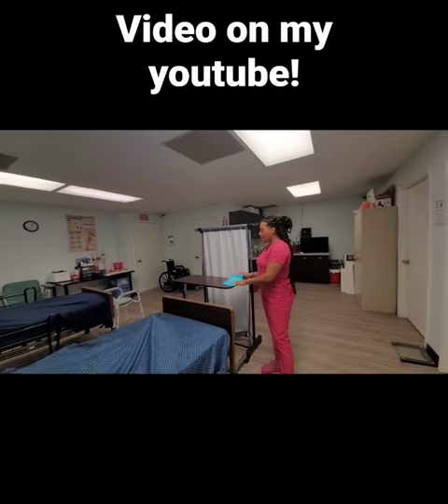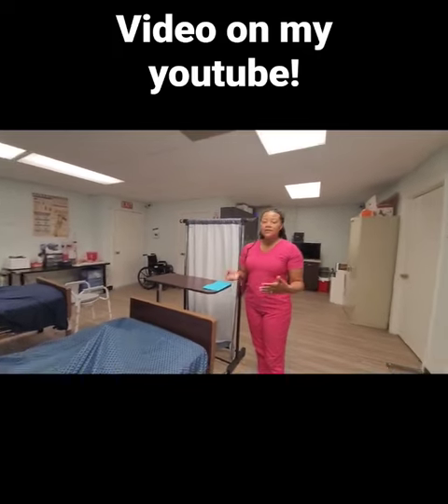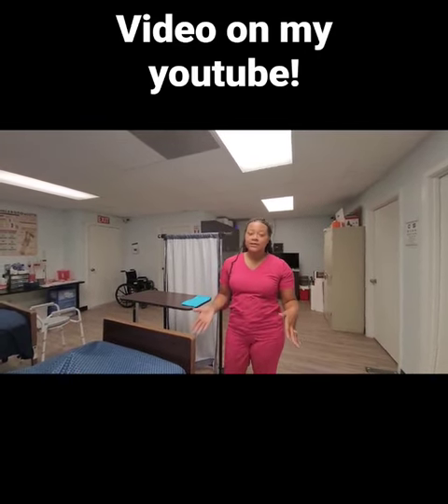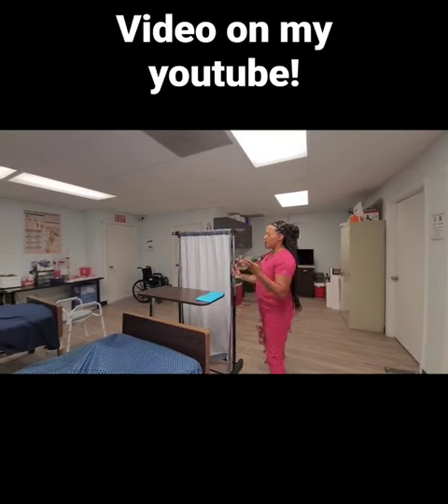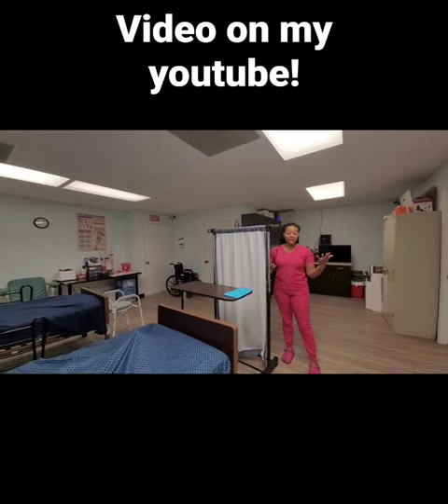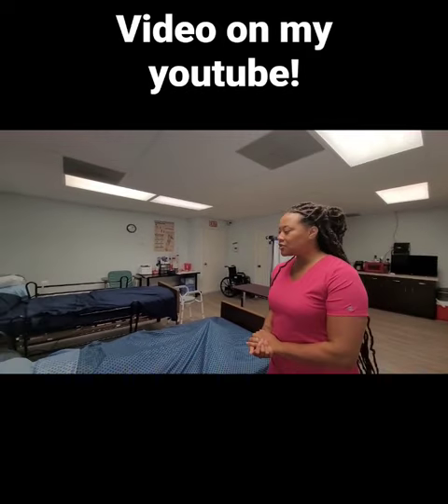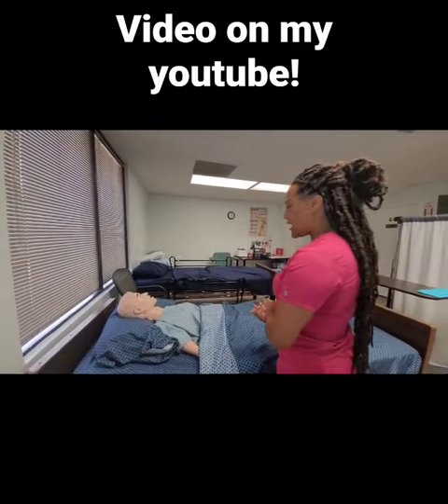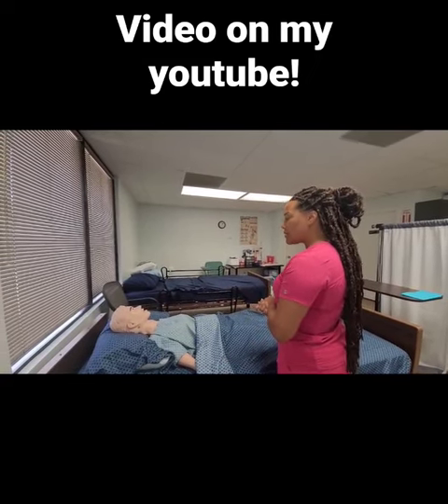Prometric CNA Skills making an occupied bed (full video on my channel!)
Prometric CNA Skills: Making an Occupied Bed at Victorious Healthcare Academy